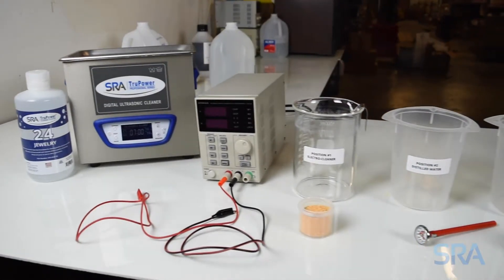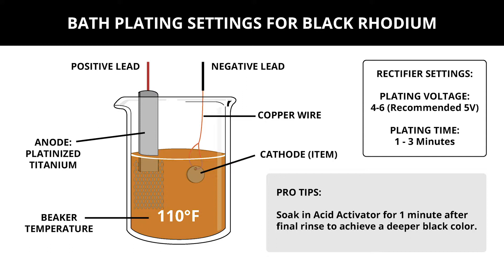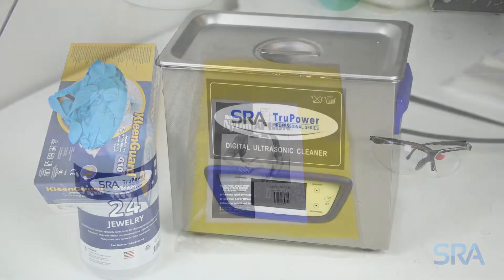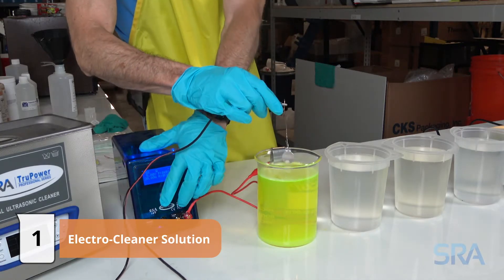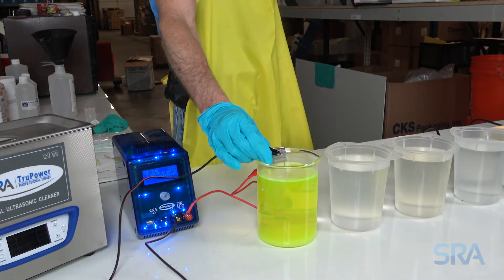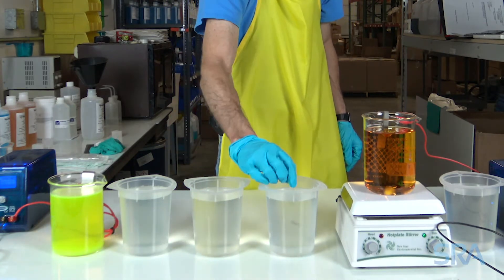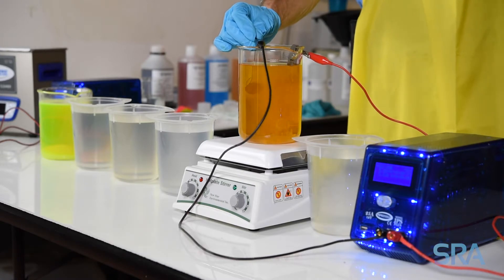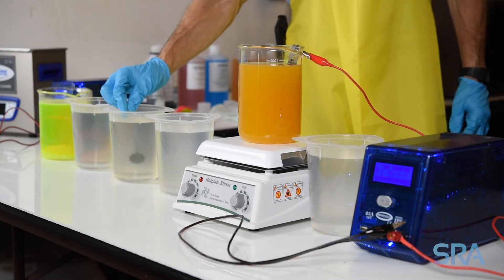How to Electroplate Black Rhodium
In this video we’re demonstrating the process of electroplating black rhodium.

Here’s what we used in the video:
3 or more plastic beakers – 1 Liter (for distilled water rinses, replace water daily)
3 Glass beakers – 1 Liter (for electro-cleaner, activation salt, and plating solution)
1 Liter of black rhodium jewelry plating solution

Please check your local laws and regulations for proper chemical disposal.